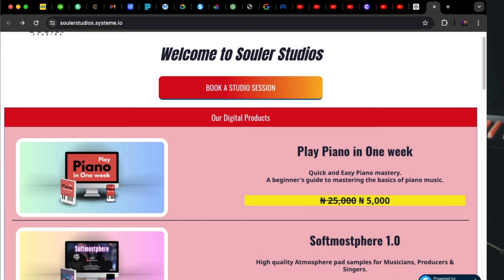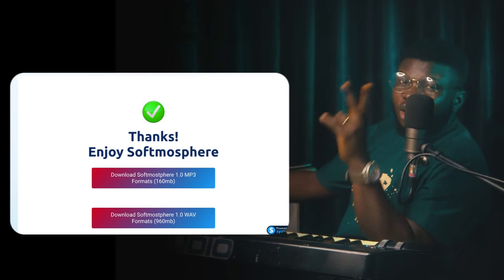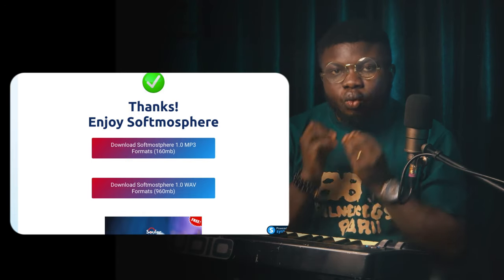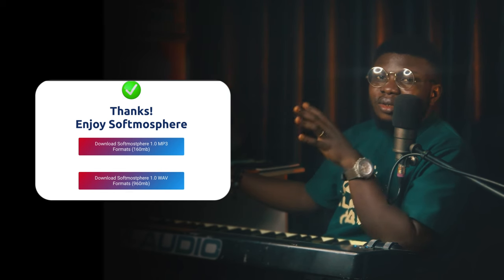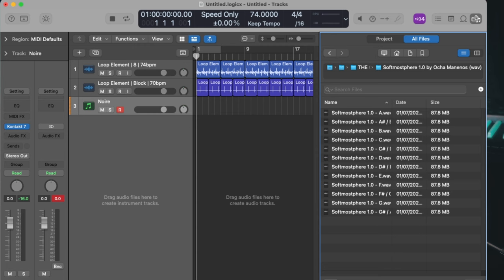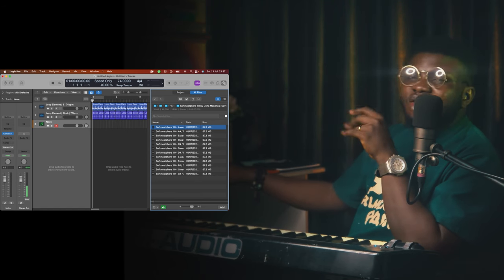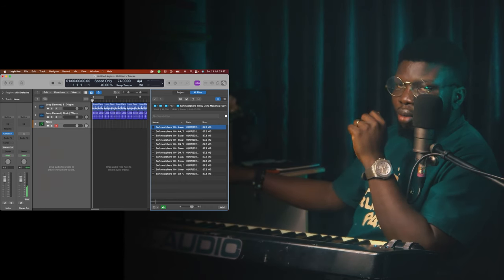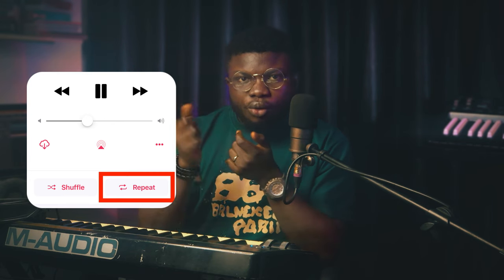I made a FREE sample pack for musicians & producers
Download Softmostphere FREE!